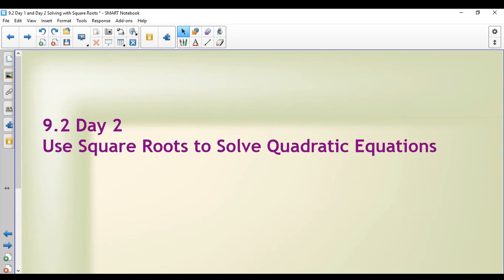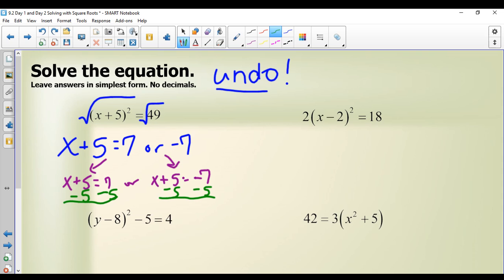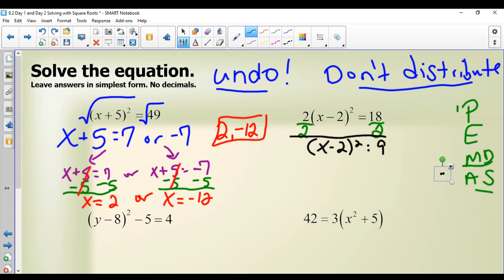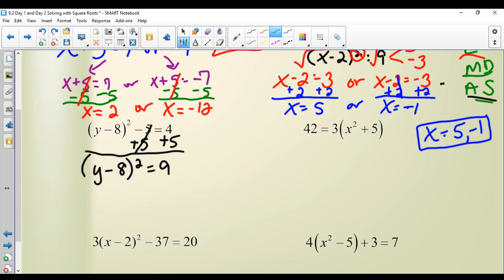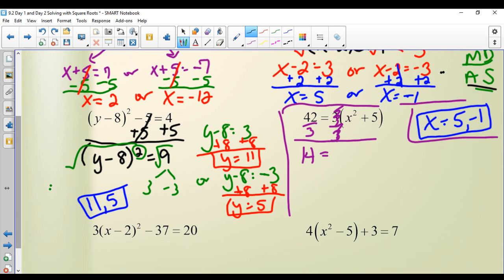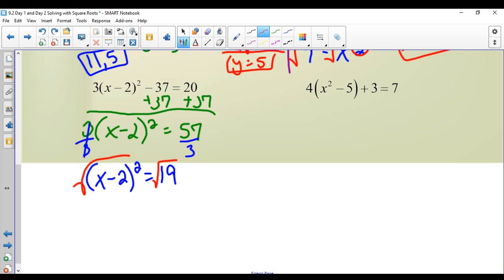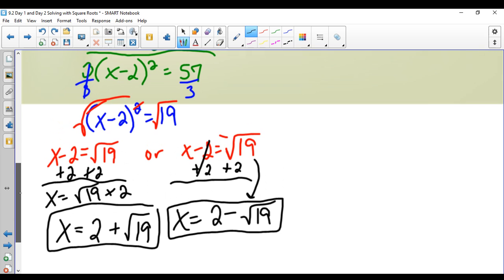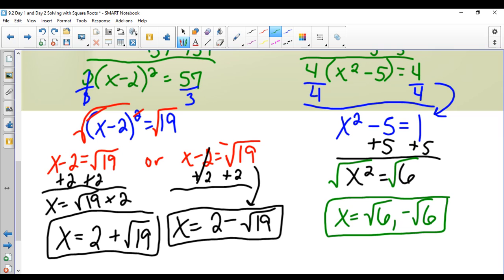9.2 Day 2: Solving Square Root Equations